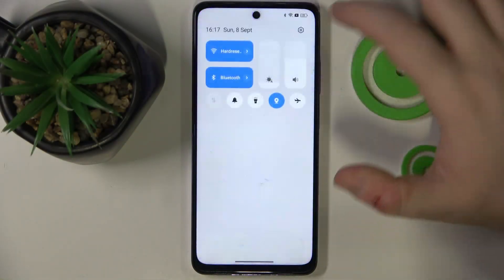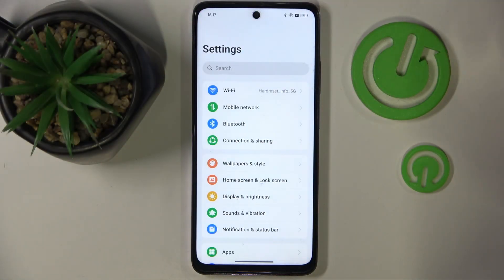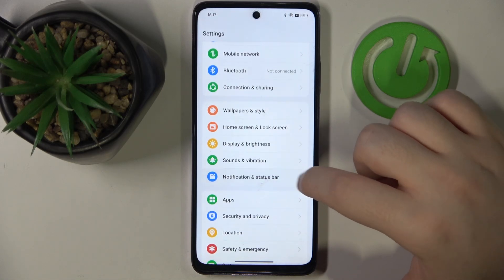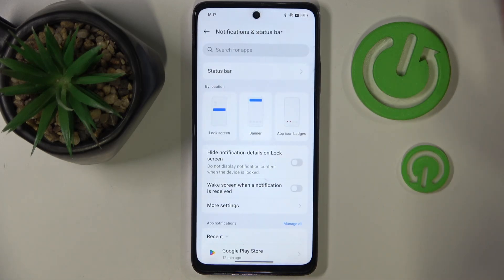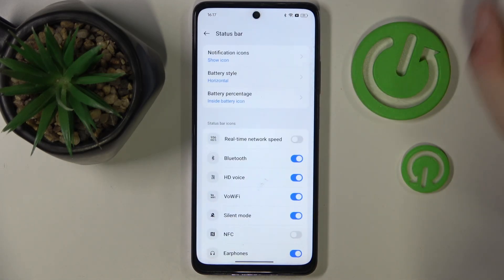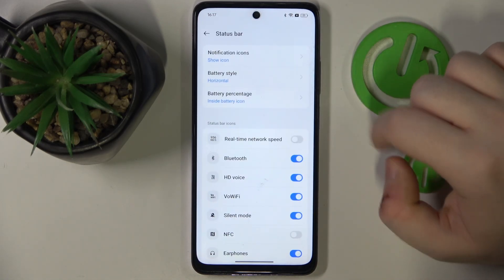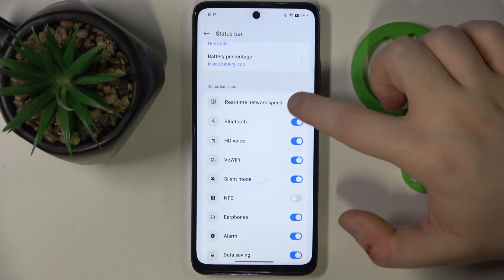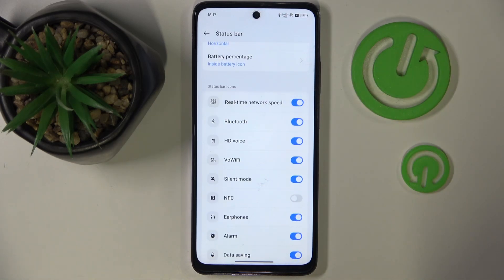How to Display Internet Speed at the Status Bar in OPPO K12x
In this video, we show you how to add an internet speed indicator to the status bar of your OPPO K12x smartphone. Learn the step-by-step process to enable this feature, allowing you to monitor your real-time data speeds for both Wi-Fi and mobile networks. We’ll guide you through the settings and options to customize the display according to your preferences. Whether you're looking to keep track of your internet performance or troubleshoot connectivity issues, this tutorial will help you enhance your OPPO K12x experience with a handy speed indicator.

How to show internet speed at the status bar of OPPO K12x? How to add a network speed icon to the notification bar in OPPO K12x? How to check the internet speed in OPPO K12x?